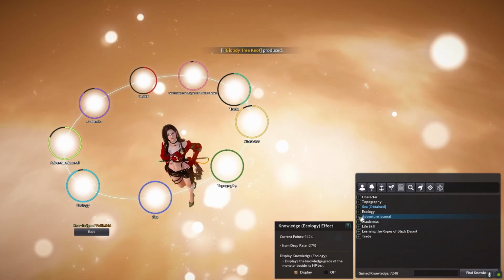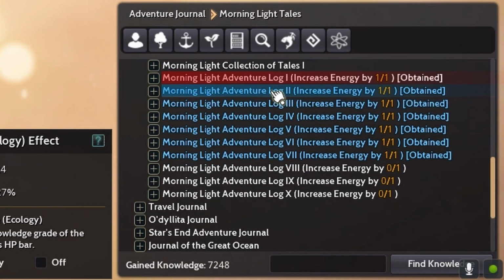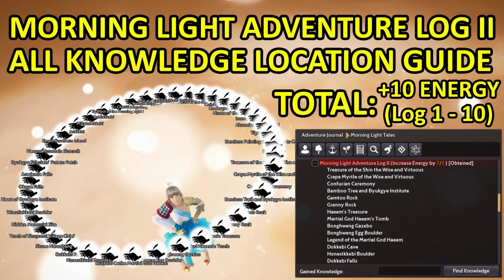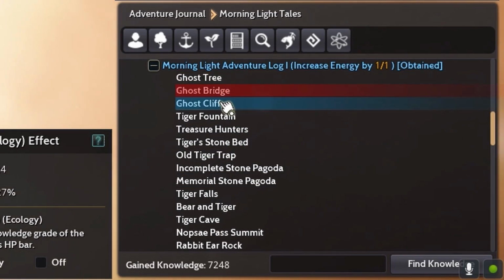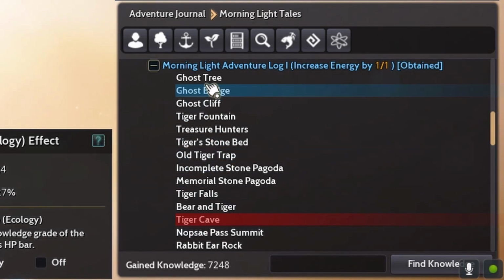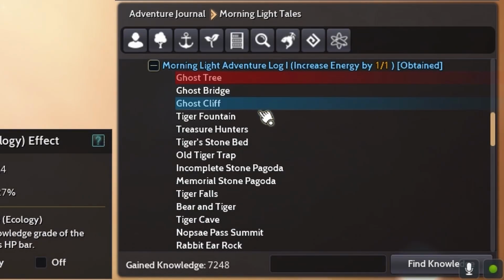+10 Max Energy TOTAL, Morning Light Adventure Log 8 (VIII) Knowledge Location Guide Black Desert BDO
Special Thanks To:
Gold Member:
  - DubyaDude
  - JimmySnakes
  - Doki
  - Angel
  - Aeyrton
  - Bebu
  - Deathraki
  - Snoods
  - Xoren
  - Avrilka
  - EL Familia
  - DevilzSoull
  - Ofdimaelr
  - Drunken BDO
Silver Member:
Bronze Member:
  - Art Aizen
  - JELLY
  - Matenga
In-Active Member:
  - Dhoomasiani
  - iSmokejumper
  - ALD
  - Grosag
  - Cho Ttomate
  - SaniePeGard
  - Wammy
  - Havoc|Palag2
  - SorcShopTV
  - Illyananiko
  - Lana ♥ Linda
  - KiLLSTEAL
  - Devineblur
  - Nejc Tušek
  - Loafie
  - Ricky
  - Alexandre
  - Transatlanticize
  - Kesshouban
  - TokenR42
  - UNENDINGFEAR
  - Demonyte
  - BenNike
  - CripsGang
  - Isaac Nathanael
  - Choz
  - ThugWill Ch.
  - Homie
  - Jan-Andres Alvaro
  - KAIMANA
  - Zelusoz
  - Zacrue
  - RenegadesX
  - Clouty
  - MoonpieBDO
  - Humeri
  - MAGNUMSCHLONG
  - Henry
  - Populatus
  - SusuKentalManis
  - Dan L
  - Fandorin
  - Crowkshire
  - Firdaus
  - Tepan Gaming
  - GimontFindingGF
  - VIzsla
  - AghanimScepter
  - Remi-(AWJL)
  - Platinia
  - SkawColambia
  - Nawaf
  - SnikiBiki
  - Agis_II (NA Guild)
  - DavidJeonChuong
  - EdwardMaboLim
  - Trancestor
  - LickyCleanies
  - Soonuh
  - Puuf
  - Kinnsley
  - LeeChamp
  - Carlsenn
  - LazyLeader
  - MysticForest
  - ThePirateBeowolf
  - Charles
  - Henry
  - UpScale
  - Kenny
  - Preligrium
  - Lowch
  - Spartan (NA Guild)
  - Doughnuts
  - Ellion
  - Bumaru
  - CaptainSpock
  - Leon Muhkuh
  - Mansuru
  - Miuse
  - Ryusei
  - Mr Joiner
  - M. Owen
  - Deffmond
  - Pulv

Time Stamp:
00:00 Intro
00:21 Tips to Watch Any of Chris Poli's Video
00:43 Morning Light Adventure Log 1-10 Knowledge
01:28 Video Series Guide for Morning Light Adventure Log
01:42 Order Knowledge List Video Guide
02:01 Recommendation to get all Knowledge on Land of Morning Light
02:47 01 Eight Splendors of Byukgye VI
03:16 02 Eight Splendors of Byukgye V
03:34 03 Eight Splendors of Byukgye IV
03:55 04 Eight Splendors of Byukgye III
04:11 05 Eight Splendors of Byukgye II
04:28 06 Eight Splendors of Byukgye I
04:45 07 How to Appreciate the Arts IV
05:13 08 How to Appreciate the Arts III
05:30 09 How to Appreciate the Arts II
05:49 10 How to Appreciate the Arts I
06:08 11 Scattered Liquor Bottles
06:27 12 Inappropriate-looking Book
06:52 13 Scholars' Debate
07:14 14 Cracked Celadon
07:42 15 Someone's Scribbles
08:03 16 The Legend of Baduk
08:26 17 Frog in Pond
08:47 18 After Seeing the Eight Splendors of Byukgye (Only able if already Get 1-8, back to 8 spot)
09:43 19 Eight Splendors of Byukgye VIII
10:26 20 Eight Splendors of Byukgye VII
10:48 48, 49, 21 All About Bamboo III-I
11:40 22 How to Make Buckwheat Jelly III
11:58 23 How to Make Buckwheat Jelly II
12:07 24 How to Make Buckwheat Jelly I
12:22 25 Buckwheat of Atonement
12:39 26 Lightweight Pot
12:58 27 Ash-Grown Grains
13:18 28 Tiger Mask Rock
13:38 29 Betwixt Bridge
13:55 30 View of Bari Forest
14:35 31 Warding Cloth
14:53 32 Warding Ribbon
15:18 33 Family Cemetery
15:40 34 Rock Tombstone
15:58 35 Gold Deposits of Golden Pig Cave
16:22 36 Notice From Byukgye Institute
16:43 37 Beached Boat
17:45 38 Highest Place on Byukgye Island
18:30 39 Byukgye Institute Public Collection
18:49 40 All About Bamboo VII
19:17 41 All About Bamboo VI
19:46 42 All About Bamboo V
20:22 43 All About Bamboo IV
20:47 44 All About Bamboo III
21:18 45 All About Bamboo VIII
22:00 46 All About Bamboo II
22:20 47 All About Bamboo I
22:43 Continue to Morning Light Adventure Log 9 (VIX) Knowledge Guide
22:53 Special Thanks for Direct Support
23:24 Support Chris Poli Channel on Patreon/KaryaKarsa/Youtube Membership
24:04 Ending
24:24 Special Thanks for My Shai Art by Arabella Elric